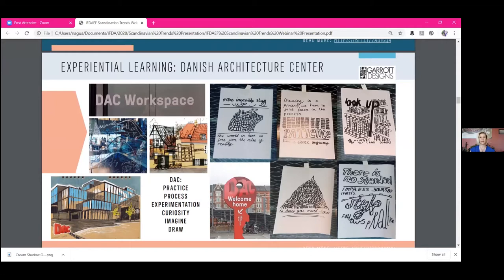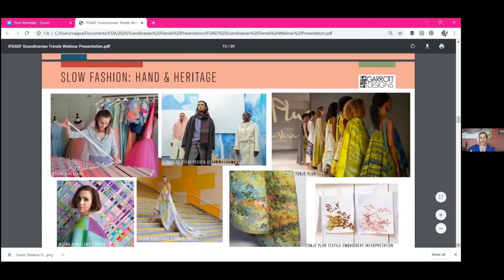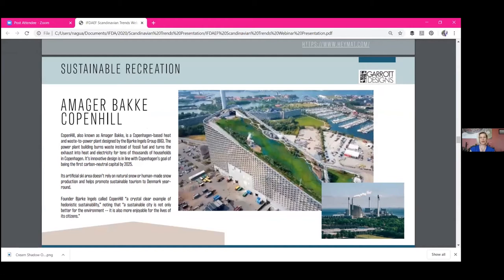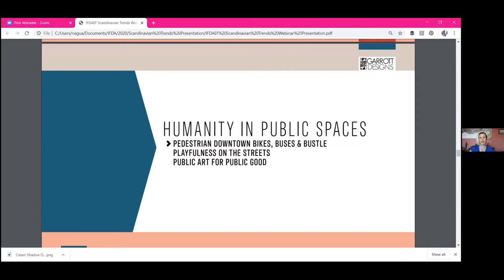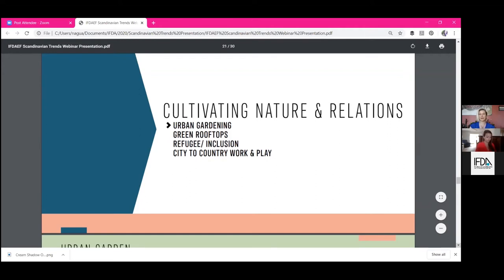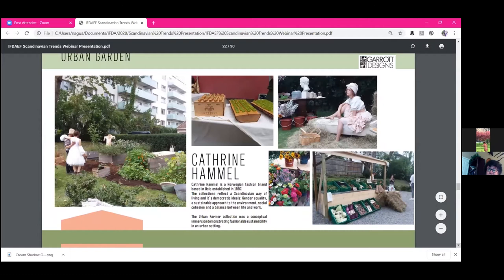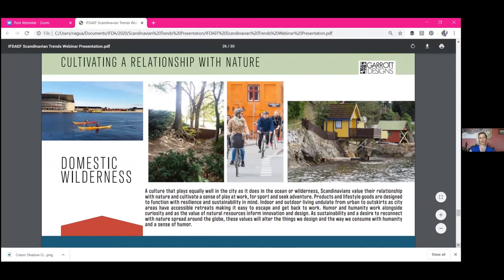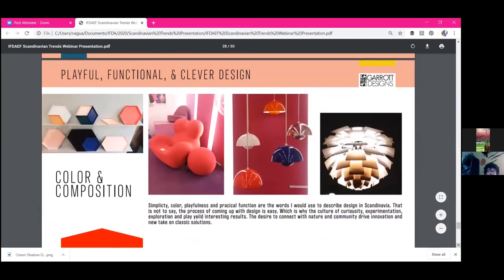Overarching Trends from Scandinavia Influencing Global Design in 2020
International Furnishings and Design Association Education Foundation (IFDAEF) Presents:

Garette Johnson discusses overarching cultural and attitudinal themes driving design in Scandinavia that are rapidly influencing the future of design the world over. With expertise across fashion, interiors, product development, consumer insight and cultural arts, Garette shares her unique perspective informed by futures studies and trend research abroad.

In 2018, the IFDAEF awarded Garette Johnson the Valerie Moran Memorial Grant for professional development studies abroad. Garette traveled to Copenhagen, Denmark to learn a futures forecasting methodology called Scenario Planning at the Copenhagen Institute for Futures Studies as well as research how Danish culture informs urban planning and interior design. Since, Garette has continued to explore Scandinavian culture, art and design working with Norwegian brands at ICFF, NYCxDesign, travel to Oslo for Fashion Week and volunteering at the American Scandinavian Society.

About Garette Johnson:
Garette is a Creative Strategist, and Visual Designer with over a decade of brand development expertise across consumer insights, design and lifestyle industries.
 As an independent consultant, Garette informs future facing projects that support brand growth with international, private and corporate clients. Garette's ability to connect disparate ideas, people and industries has been her greatest contribution to our IFDA board and community. She is the 2018 recipient of the IFDAEF Valerie Moran Grant awarded for her professional research of futures studies and urban design in Copenhagen, Denmark.